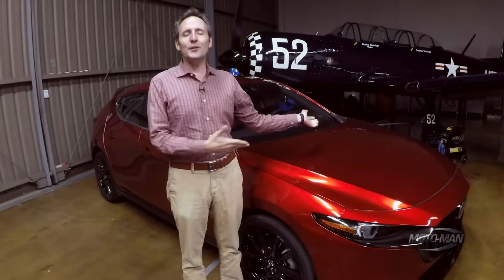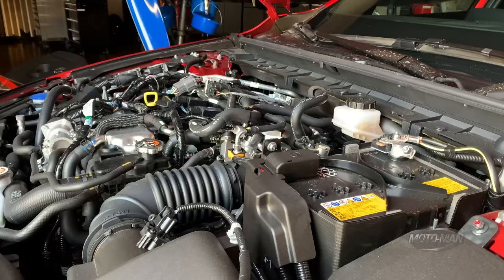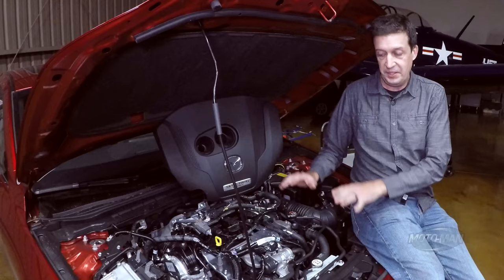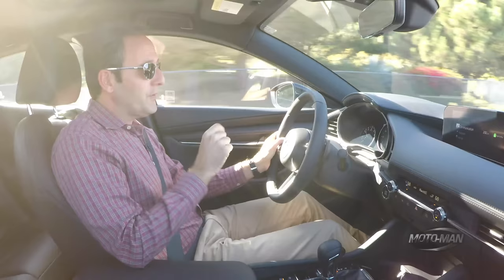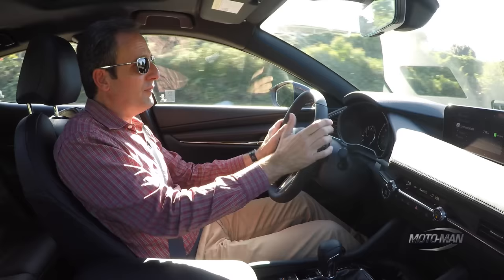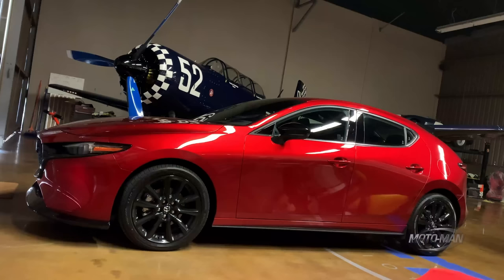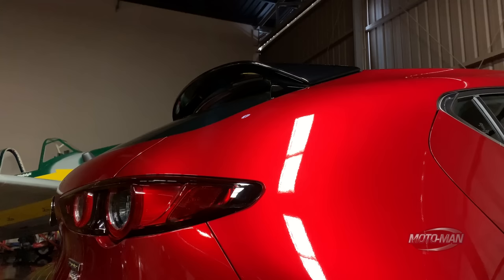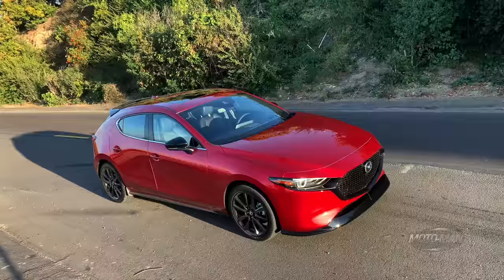The 2021 Mazda 3 Turbo: Not a MazdaSpeed3 & Dave Coleman of Mazda explains why!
MotoMan drags Dave Coleman of Mazda out of his lockdown bunker so he can drive the 2021 Mazda 3 with the 2.5 Turbo engine! While MotoMan drives the 2021 Mazda3 Turbo, Coleman presents a TECH REVIEW of not just what is different, but how they were able to get a heavier, more powerful turbo engine and transmission into the 2021 Mazda 3 . . . And yes, MotoMan plays a round of our famous OptionsGame after he kicks Coleman out of the hangar.

- or –

Amazon App Store: